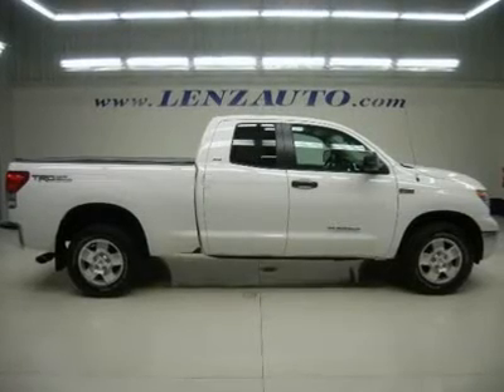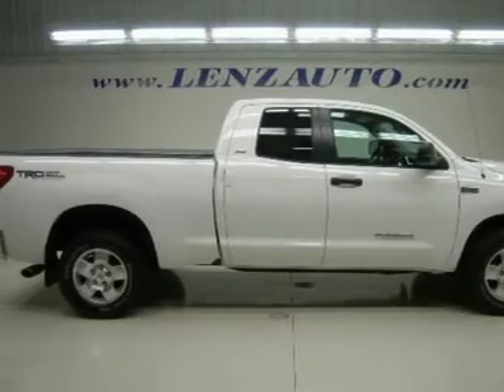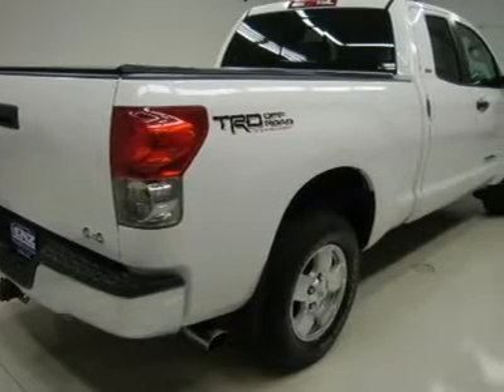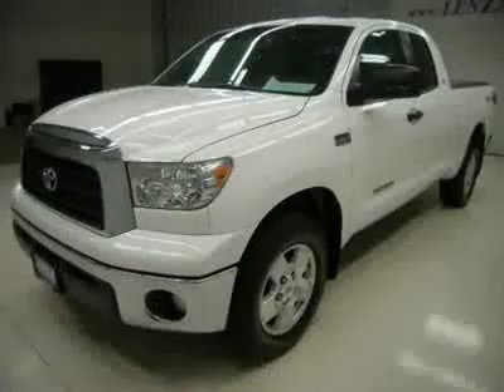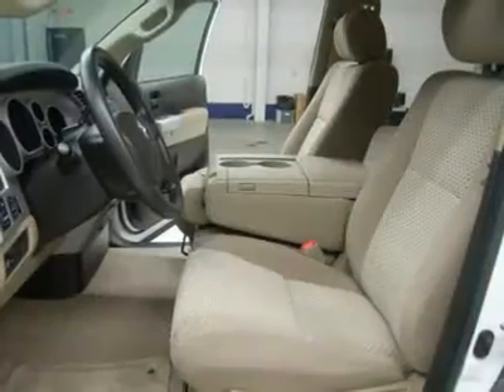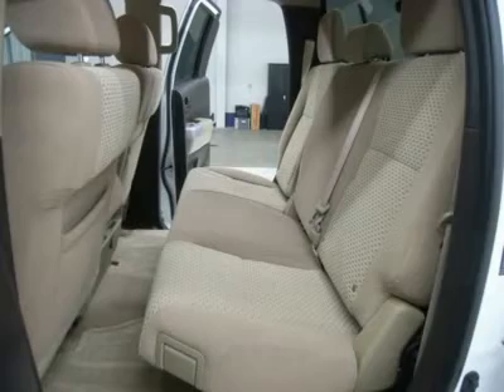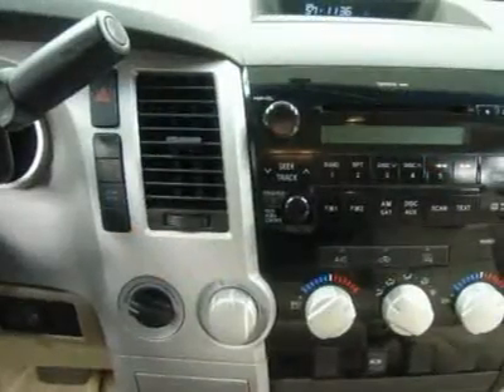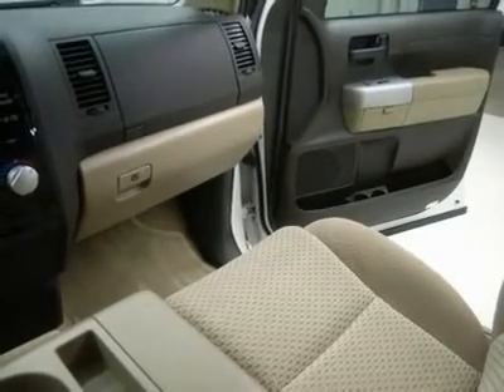2007 TOYOTA TUNDRA Fond Du Lac, WI J3583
2007 TOYOTA TUNDRA Fond Du Lac, WI
Stock

536 S. Seymour St.

WATCH A FULL VIDEO OF THIS 2001 TOYOTA TUNDRA J3583! CLEAN CARFAX! 5.7 LITER V8 ENGINE, FULL FOUR DOOR DOUBLE CAB CREW CAB, STANDARD SHORT BOX 6 1/2 FOOT BOX, SR5 PACKAGE, AUTOMATIC TRANSMISSION WITH OPTIONAL MANUAL TAP SHIFT, TURN DIAL 4X4 FOUR WHEEL DRIVE, TAN CLOTH INTERIOR, 40/20/40 SPLIT BENCH SEATING WITH HIDDEN CENTER SEAT STORAGE COMPARTMENT, TRD OFFROAD SUSPENSION PACKAGE TOYOTA RACING DEVELOPMENT, RSCA ROLL STABILITY CONTROL ASSIST, STABILITY TRACTION CONTROL, FACTORY TRD DUAL REAR EXHAUST, BEDLINER, TRUXEDO SOFT ROLLING TONNEAU COVER, TOWING PACKAGE(RECEIVER HITCH, TRANSMISSION COOLER, & WIRING), HEATED POWER MIRRORS, WHITE-LETTER BF GOODRICH RUGGED TRAIL T/A P275/65 R18 TIRES, FACTORY ALLOY RIMS, KEYLESS ENTRY, 6 DISC IN-DASH CD CHANGER CD PLAYER, AUXILIARY JACK, SLIDING REAR WINDOW, SIDE AIRBAGS CURTAIN AIR BAGS, HOMELINK SYSTEM WITH THREE PROGRAMMABLE LIGHTING,SECURITY,GARAGE BUTTONS, L.A.T.C.H. CHILD SAFETY SYSTEM, DUAL CLIMATE CONTROL, COMPASS AND OUTSIDE TEMPERATURE DISPLAY, FOG LIGHTS, TINTED WINDOWS, FACTORY FLOORMATS, LOCKING TAILGATE, RAISE ASSIST TAILGATE, AIR, CRUISE, TILT/TELESCOPE STEERING WHEEL, POWER WINDOWS, POWER LOCKS, FACTORY POWERTRAIN WARRANTY UNTIL 60,000 MILES OR 5 YEARS FROM THE IN-SERVICE DATE WHICH IS 7/3/12! THIS TRUCK IS ELIGIBLE FOR A 100,000 MILE PARTS AND SERVICE AGREEMENT! CLEAN CARFAX! VERY VERY CLEAN INSIDE AND OUT! RUNS AND DRIVES EXCELLENT! THIS IS ONE OF THE SHARPEST 2007 TOYOTA TUNDRA DOUBLECAB CREWCAB SHORTBOX 1/2 TON TRUCKS ON OUR LOT! MAKE YOUR MOVE BEFORE THIS SUPER CLEAN 4WD IS GONE! 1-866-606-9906. VIEW OUR COMPLETE INVENTORY OF AROUND 500 VEHICLES . ***If you are looking for financing Lenz Truck Center can help!  We have on the spot financing! Bad Credit or Good we will work with your 17 banks to get you approved and for a great rate! If you live far away or close to us we make it our promise to make sure you are a happy customer before, during, and after the sale! Lenz Truck Center has been in business and family owned for 25 years! With a new generation taking over we plan on making this the place you and your children buy their next vehicle! Lenz Truck Center is the country's fastest growing dealership!  Lenz Truck Center has grown from about a 40 vehicle inventory in 1999 to over 400 today!  Our selection is unmatched in the industry with more high quality used diesel trucks than anyone in the Midwest. All here in Fond du Lac, WI!  All of our vehicles are Lenz Certified and ready to be delivered!  All prices are plus any applicable state taxes and service fees.  We will do our best to keep all information current and accurate, however the dealership should be contacted for final pricing and availability.